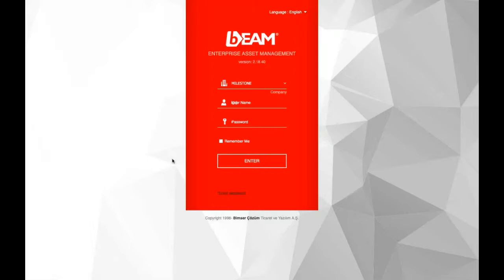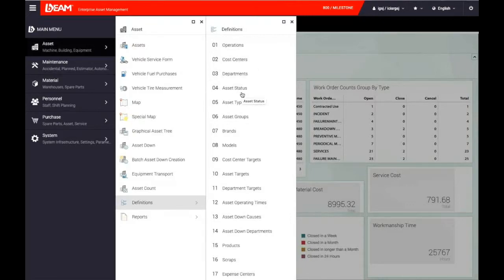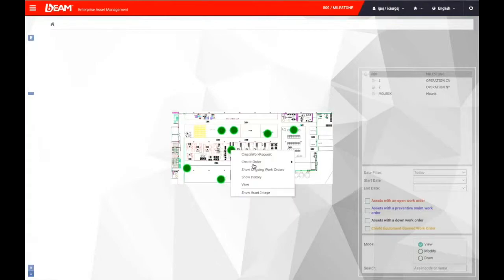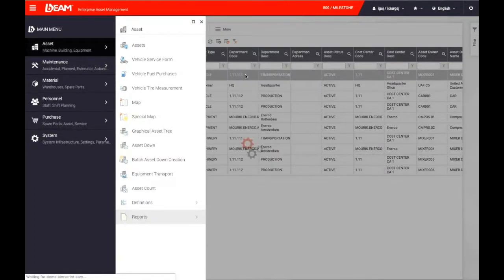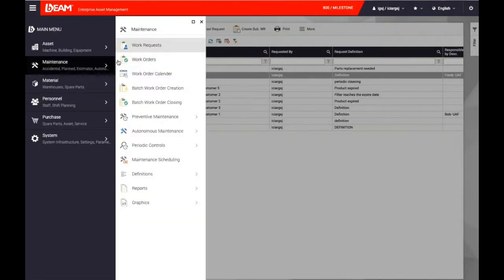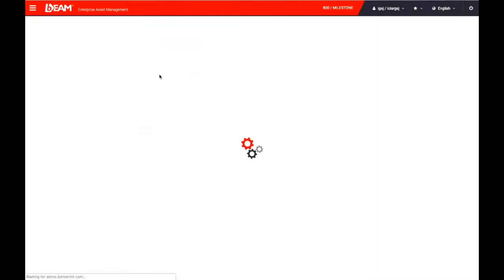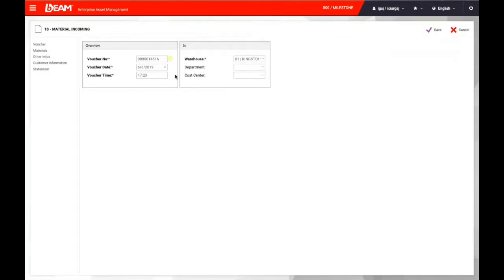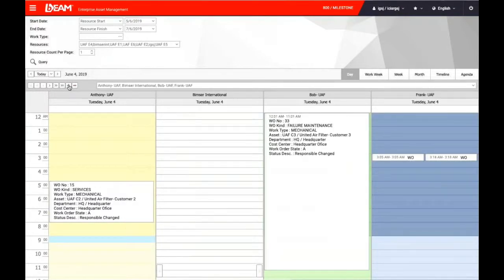University of Bimser International _BEAM Demonstration By Jessica Yang (Presales Intern)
BEAM : Enterprise Asset, Maintenance, Facility and Energy Management System

Enterprise software product range of Bimser International is as follows:

1) QDMS:  It is an integrated Quality, Risk, Compliance management software product. QDMS helps companies comply with quality management systems such as ISO, BRC, BRC iop, SQF and more.  It has reputable national and international references.

2) BEAM: It is an enterprise maintenance and asset management system with asset, maintenance (periodic, preventive, predictive), staff , energy, purchasing and spare part inventory management  capabilities.  BEAM has reputable national and international references.

3) eBA: It is an Enterprise Content Management platform.  It is an automation, document management, workflow, records management and intelligent document capture platform. eBA has reputable national and international references.

4) Ensemble: It is a business process management, performance management and balance scorecard management software. Ensemble has reputable national and international references.